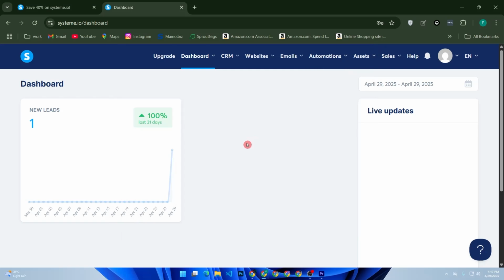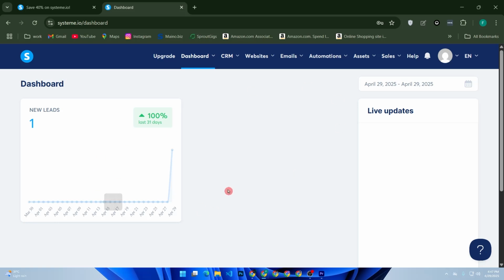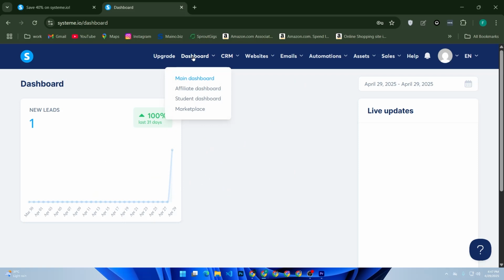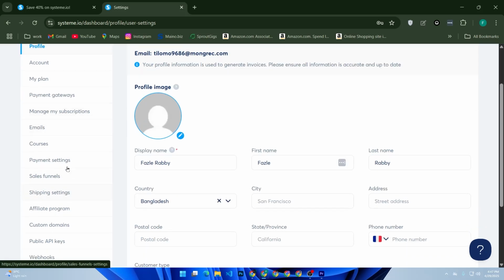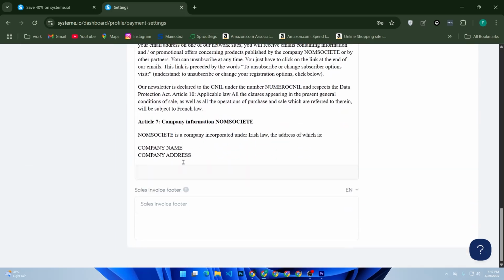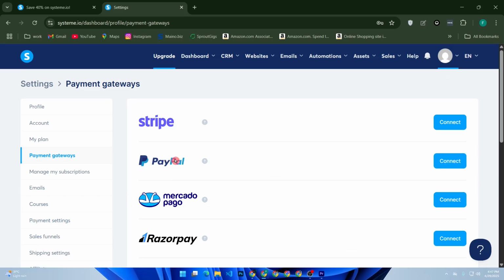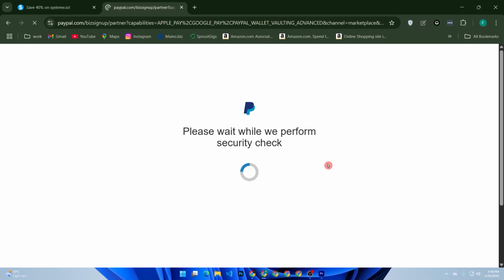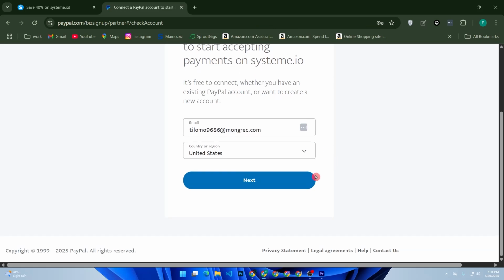How To Connect PayPal To Systeme . io - 2025| Tutorial Step by Step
In this video, we walk you through the simple steps to connect PayPal to Systeme.io. Whether you're setting up an online business or integrating payment systems, this guide will help you get started with ease. Learn how to quickly link your PayPal account to Systeme.io for smooth transactions.